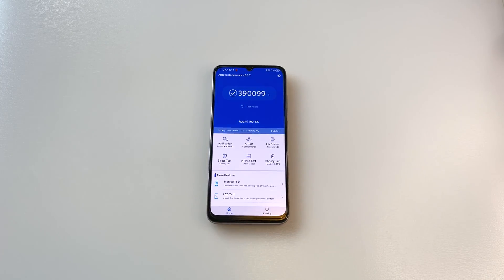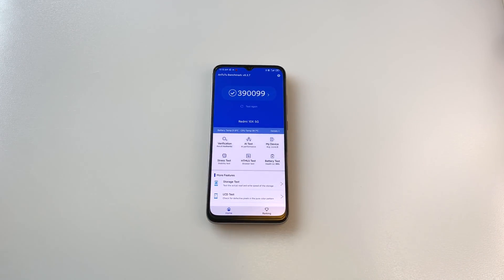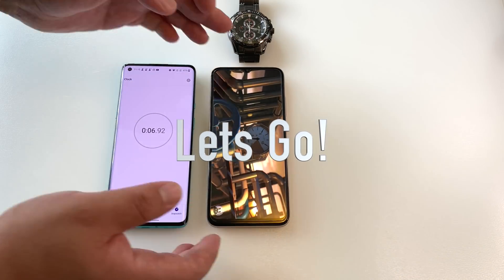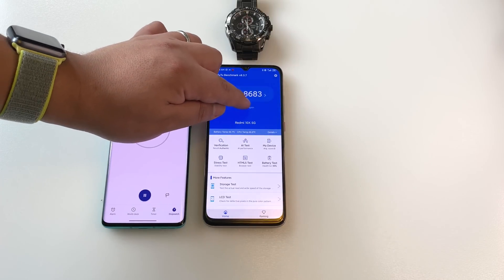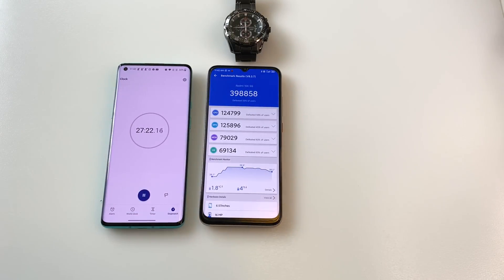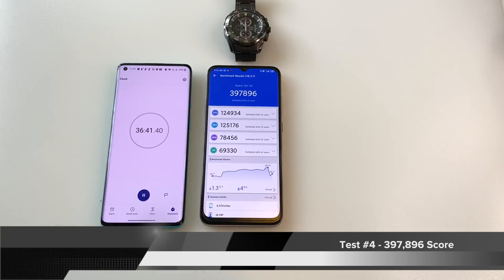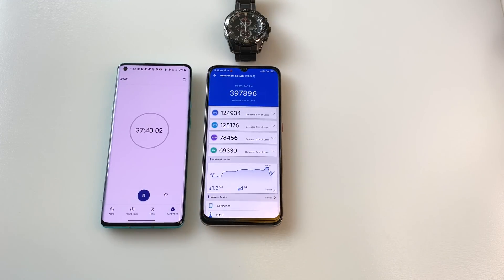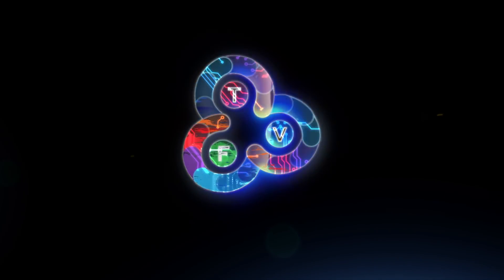Redmi 10X 5G AnTuTu CPU Throttling Test - PROOF!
Here is my AnTuTu CPU Throttling Test on the Redmi 10X 5G! Does the Dimensity 820 actually throttle after running AnTuTu benchmark back to back FOUR TIMES?